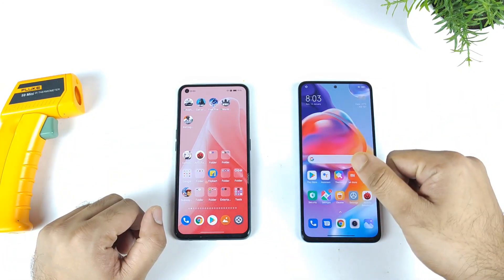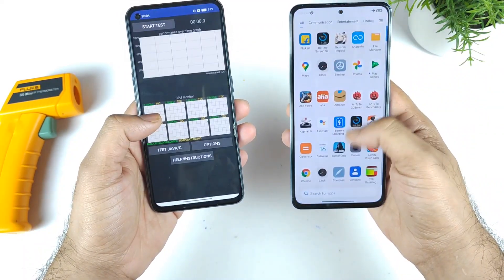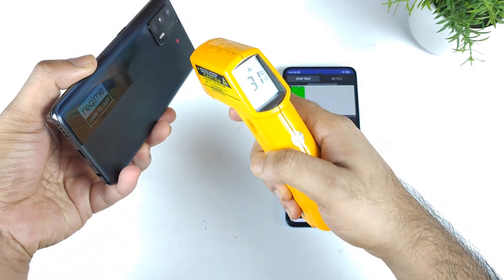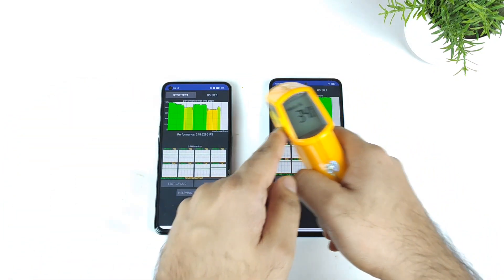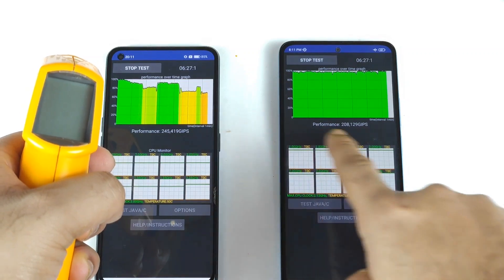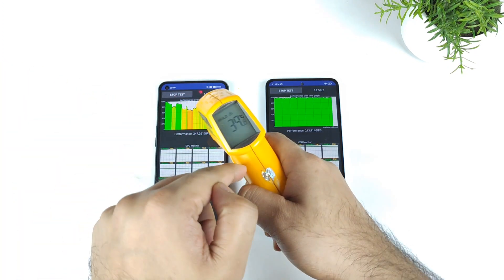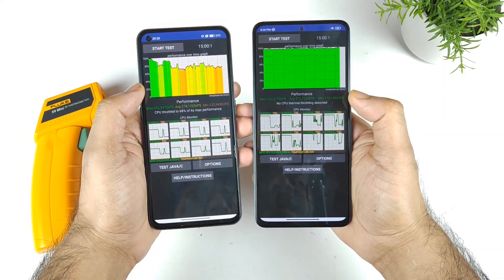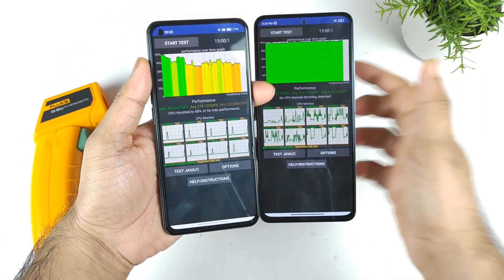Realme X7 Max vs Xiaomi 11i CPU Throttling Comparison Shocking Results Dimensity 920 beat 1200 😂🔥🔥🔥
Hello Everyone amazon Great Republic Day Sale is Unlocked for Users kindly check the links for more details and Use my links to Buy :-

Samsung Galaxy M32.  ₹11,749/-.

You can use Universal link of Amazon to buy any other product.

 saitechguruu@ybl